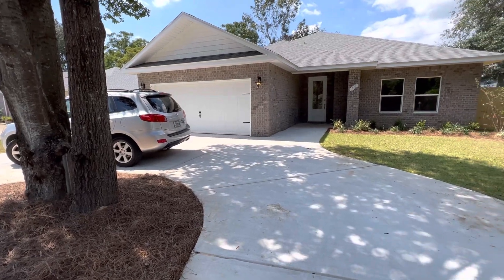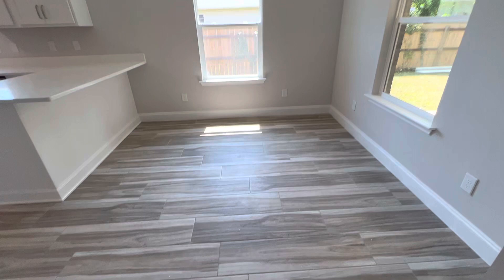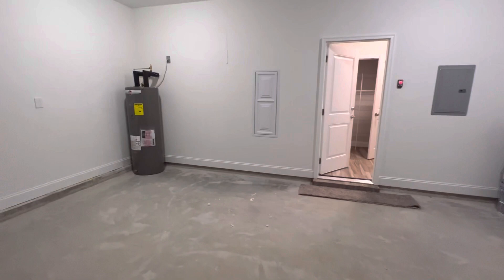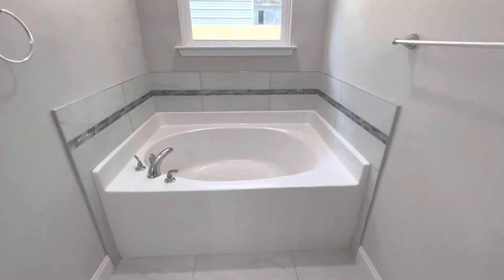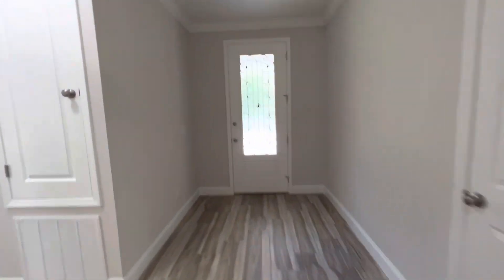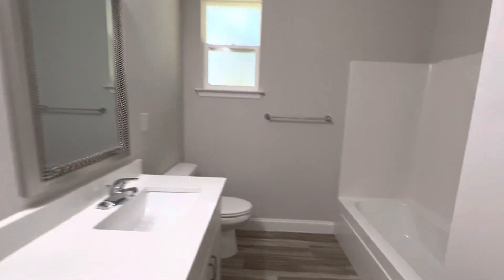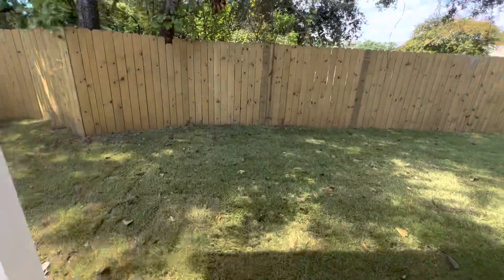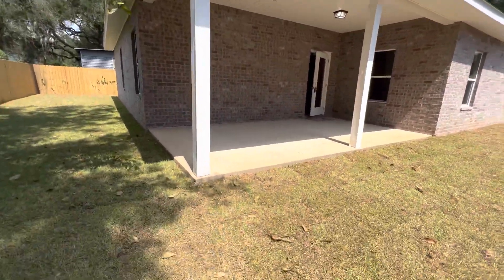September 16, 2022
111 Castle Rd - Construction is complete!